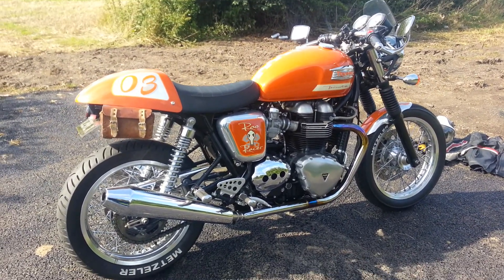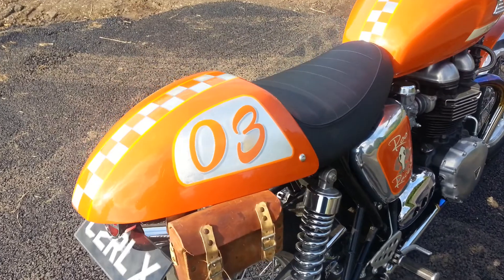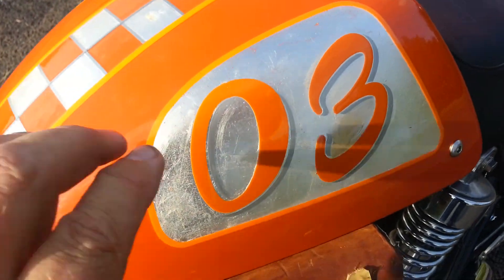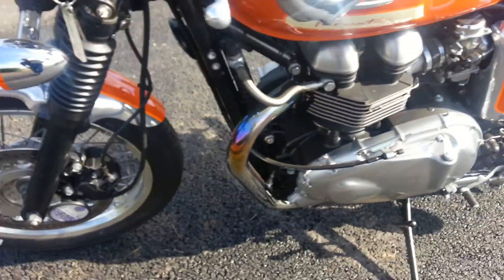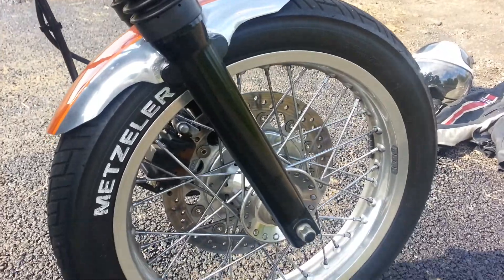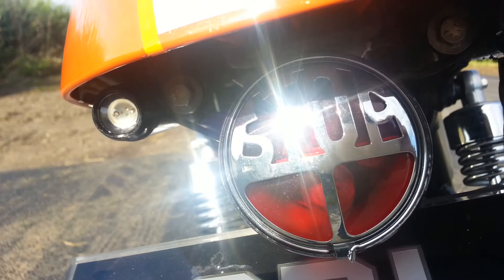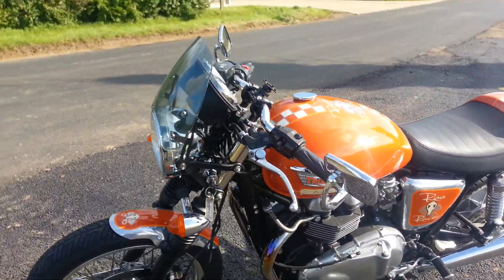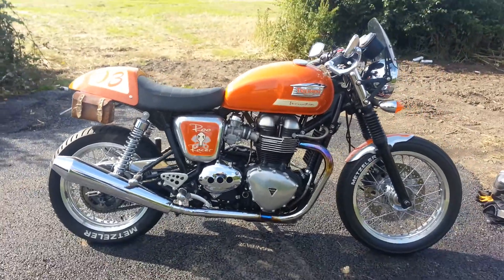Burnt orange Cafe racer